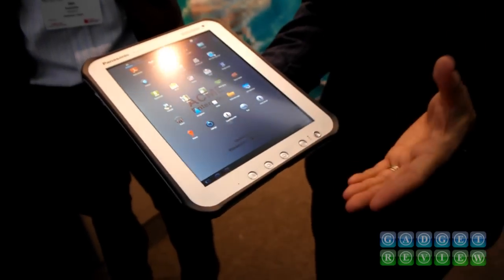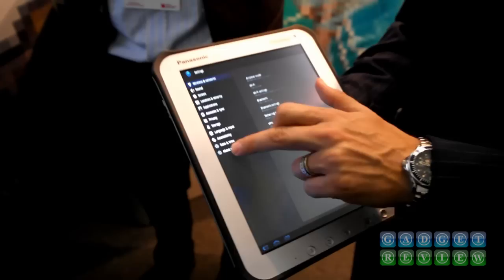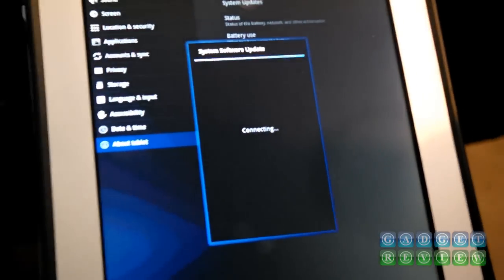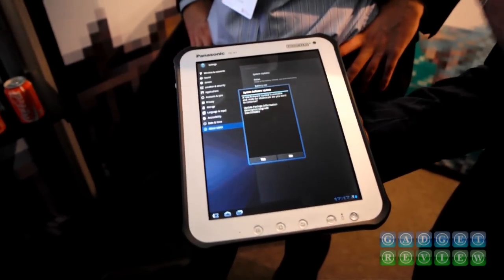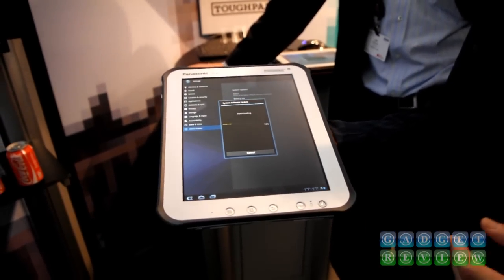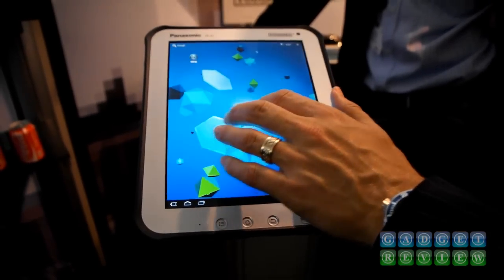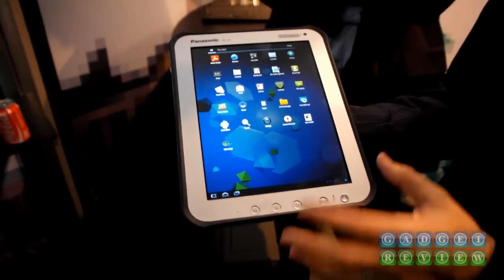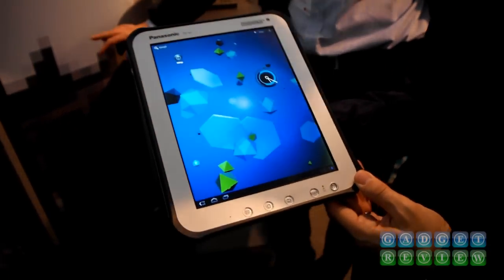Panasonic ToughPad FZ-A1 Extended Hands On